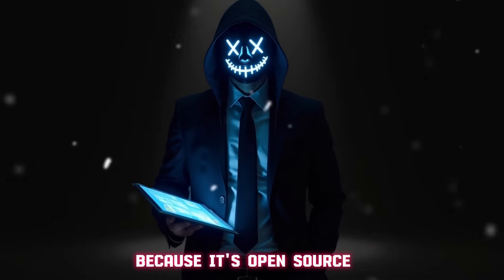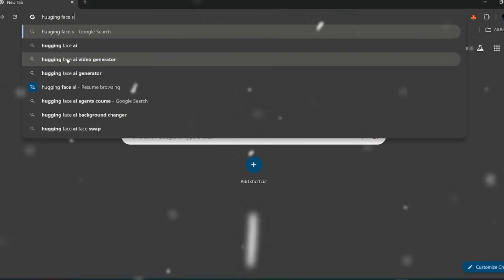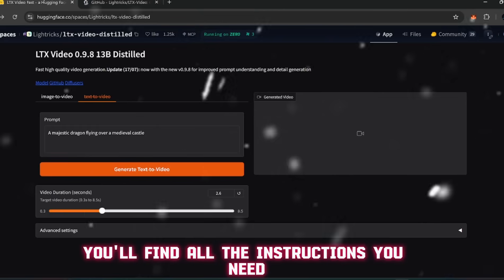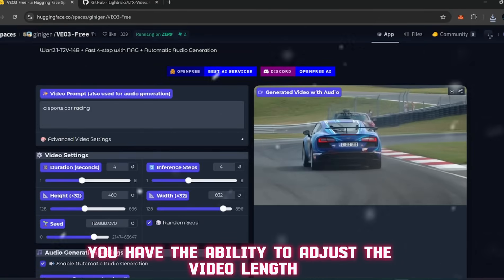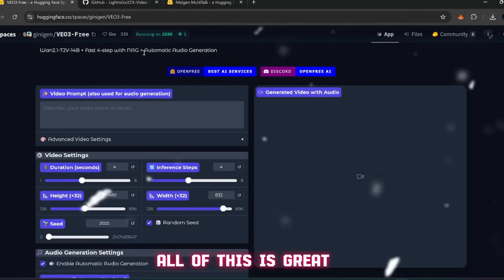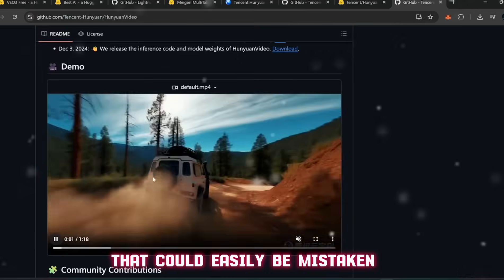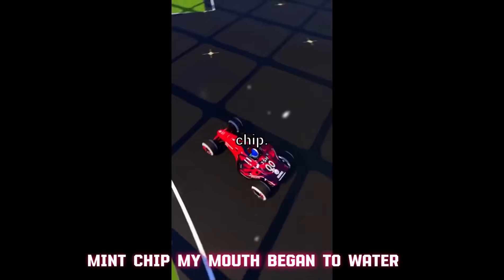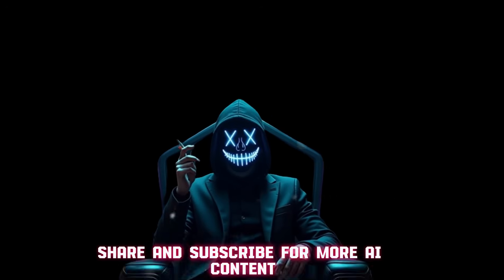Forget Expensive Tools — These Free One's Beats VEO3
Some free video generators just dropped, and this is crazy. One of them is an open-source VEO3 alternative — safe, realistic, and completely free to use. You can run it locally on your computer or straight from your browser, even on your phone, without frying your system.

 On top of that, a powerful China-based video generator has been released. It works both online and locally, giving you flexibility and results that rival some of the biggest names in the AI space. No weird distortions, no shady tricks — just clean, high-quality outputs.

💡 And for those creating short-form content, I’ll also walk you through a platform built for making viral TikToks, Shorts, and Reels in trending niches. It’s simple, fast, and perfect for boosting attention across platforms.